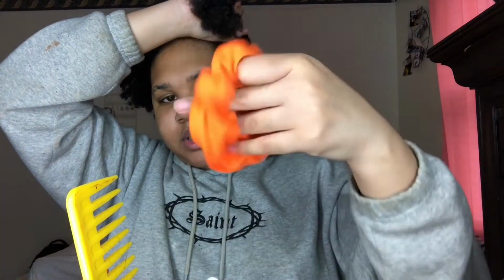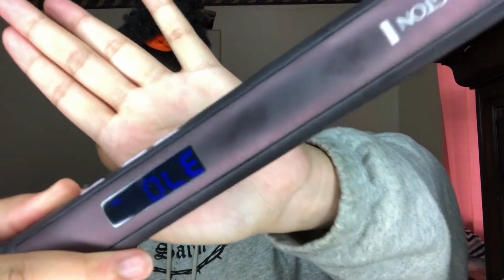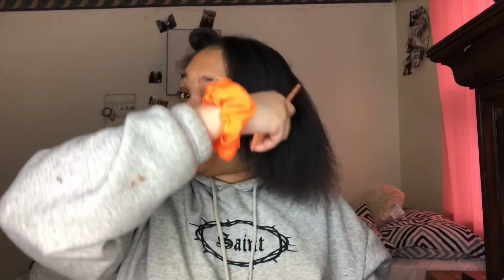Top Knot Bun on 4C hair 🥳